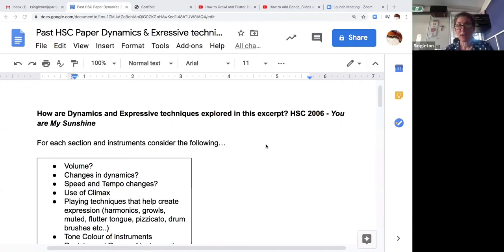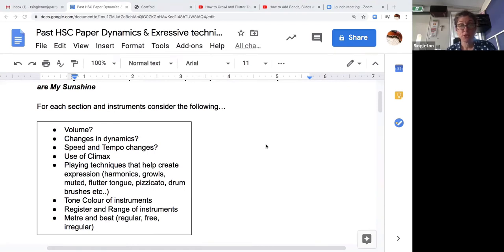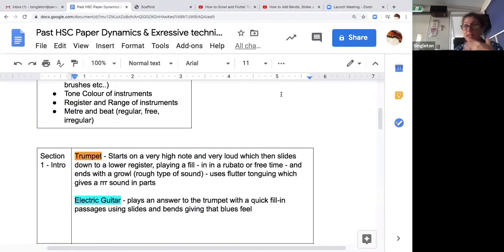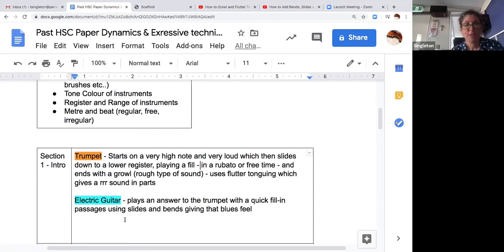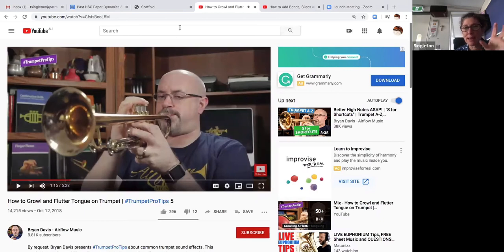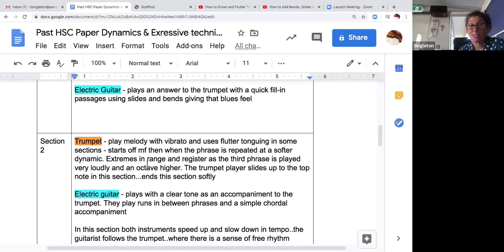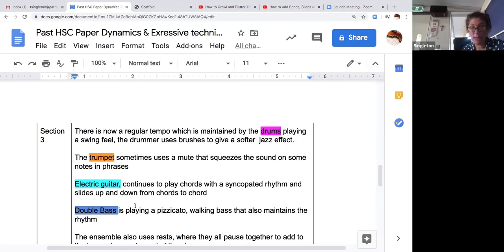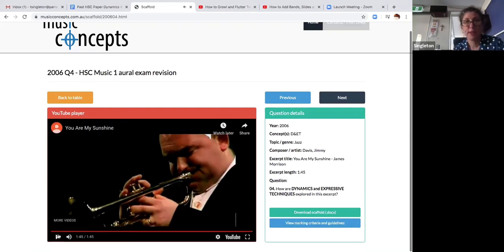Dynamics and expressive techniques